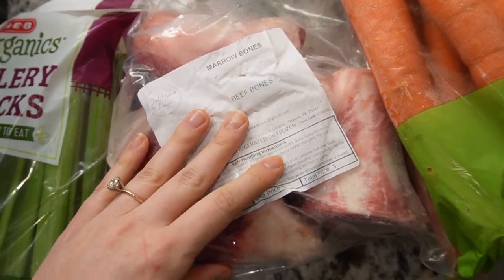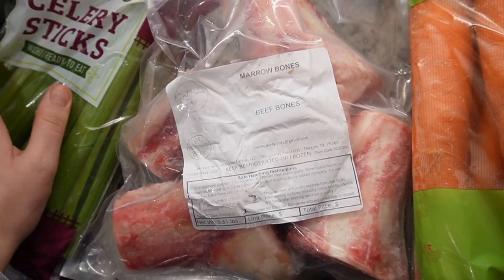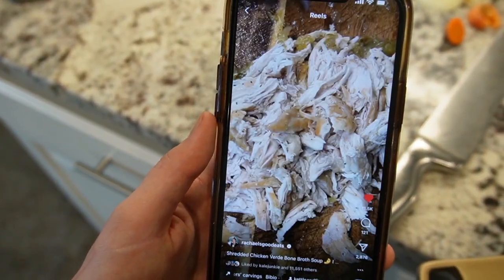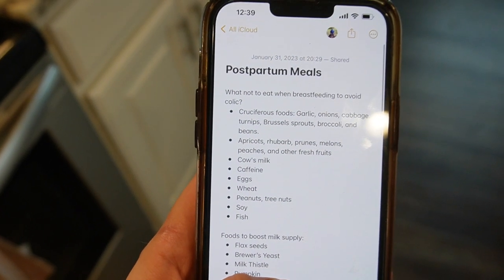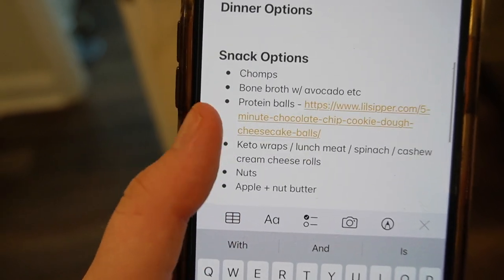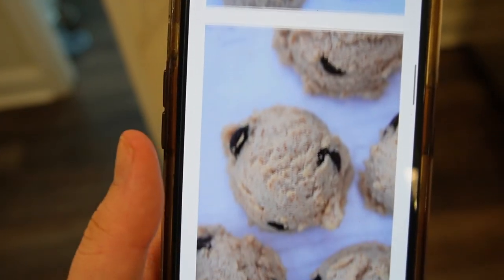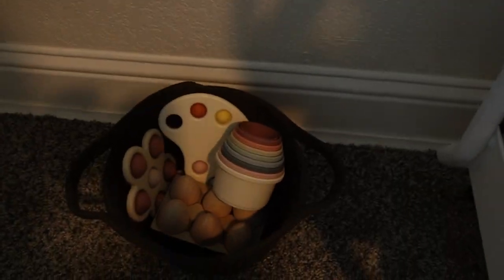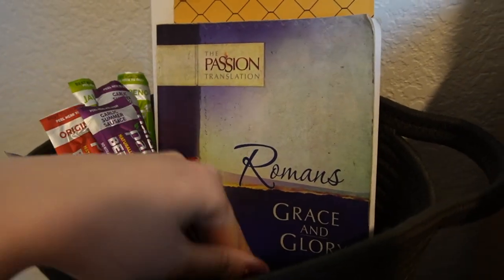WHAT’S IN MY DIAPER CART + POSTPARTUM BASKET + HEALTHY PP MEAL PREP | first time mom!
Come along with me as I prep for baby girl as a first time a mom! These videos have been a joy for me to watch on YouTube and now I hope you enjoy mine. I take a more wholistic approach to everything from meal prep, to baby items, to postpartum care items.

RECIPES
Instant pot homemade bone broth:

TIMESTAMPS
Intro
Meal prep - 2:45
Food prep asmr - 4:00
My approach to PP meal choices - 6:35
PP basket - 12:25
Diaper cart - 20:40
Breastfeeding supplements - 26:57